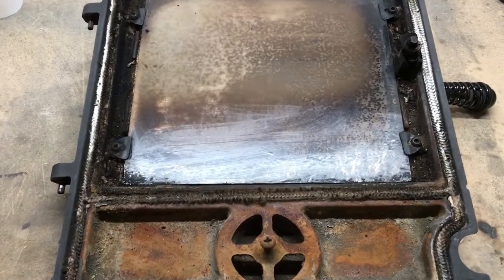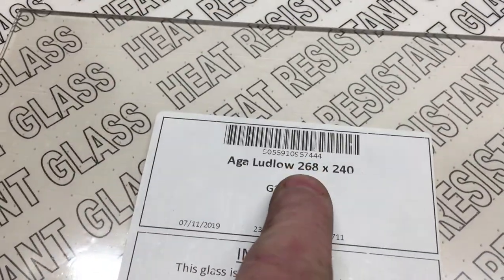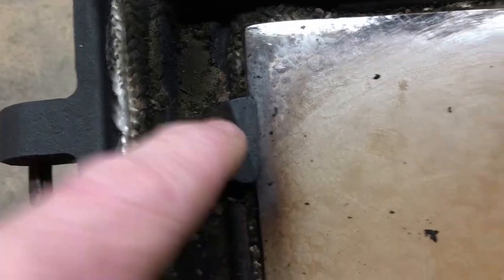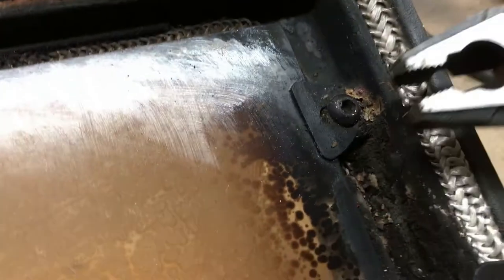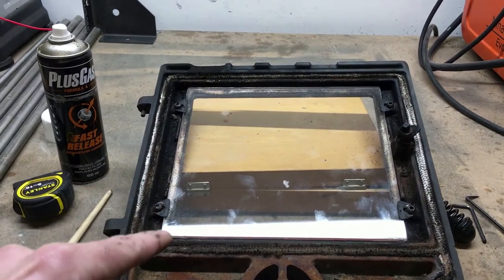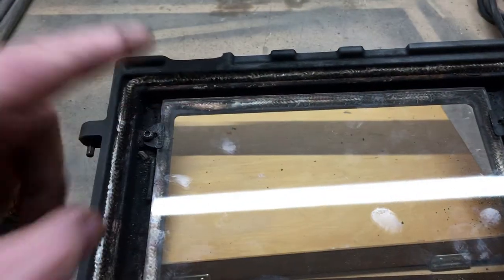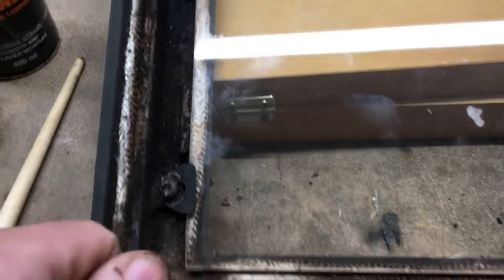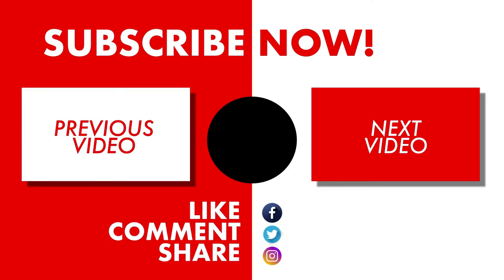How to replace glass on a wood burning stove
How to replace the glass on a wood burning or multi fuel stove.
 Here I show how I replaced the glass on my multi fuel stove. In this case it was on an AGA LUDLOW multi fuel stove, but the process is pretty much the same for any log burner or stove.
 The glass on this stove was past its best, so I just decided to replace the glass. No cleaning method would restore this glass, so I find it quicker and easier to replace the glass.

LINK TO THE SCREW REMOVAL PLIERS & GLASS BELOW -

NEJI SAURUS PZ-59 PLIERS
AGA LUDLOW STOVE GLASS

TIMESTAMPS

0:00 Intro
0:28 Remove the Door
0:34 Overview of the glass
1:18 How To remove the glass
3:00 Fitting the new glass
4:26 New glass fitted showing the difference
4:53 Outro